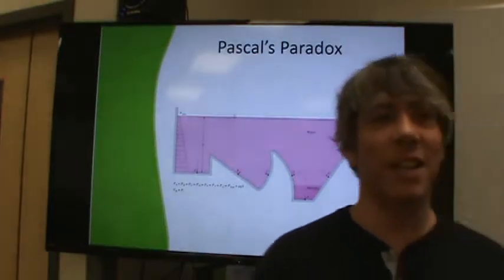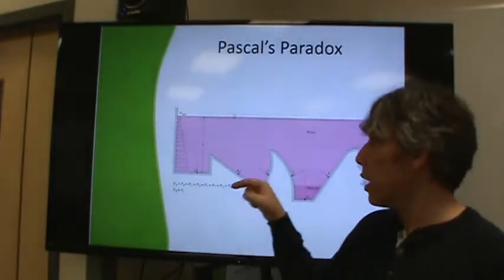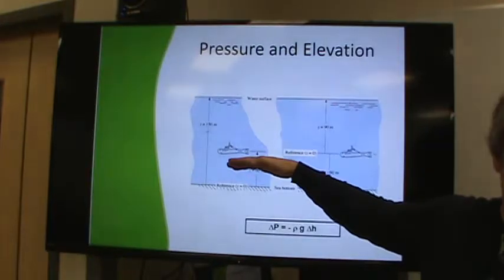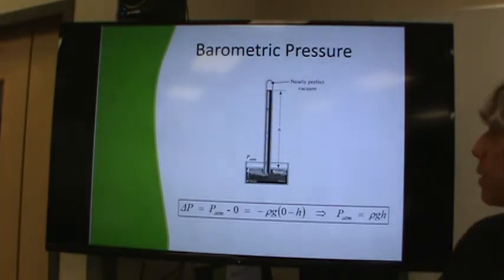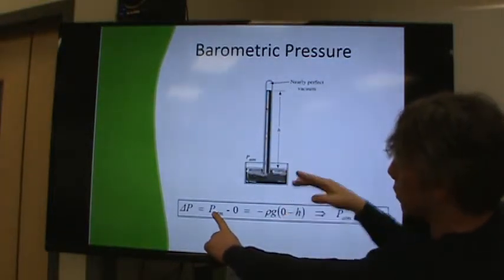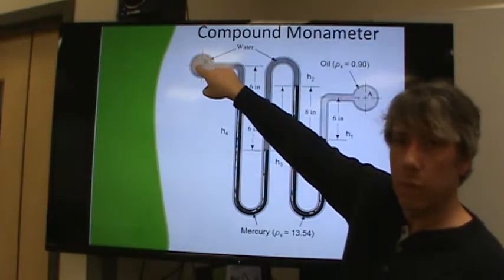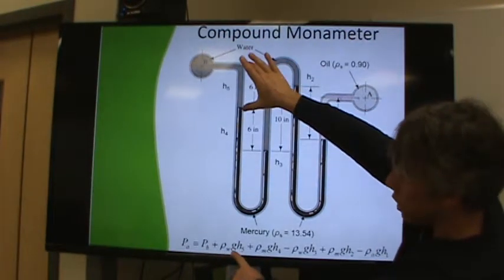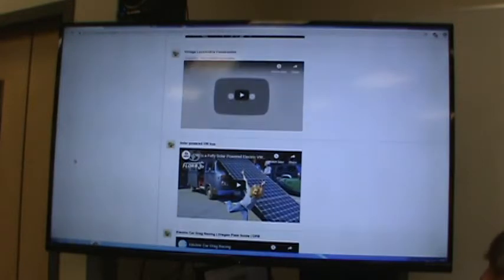MET 220 M2U00054